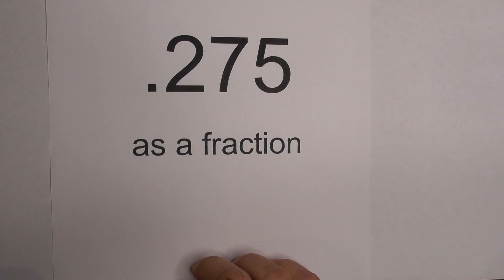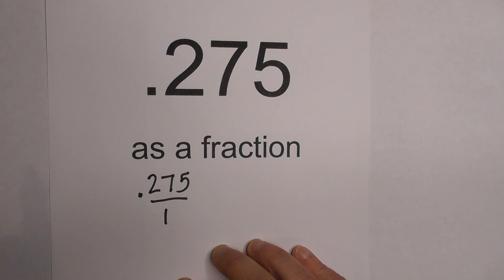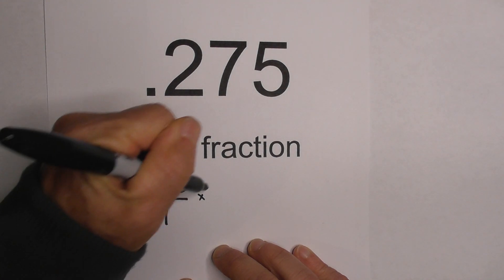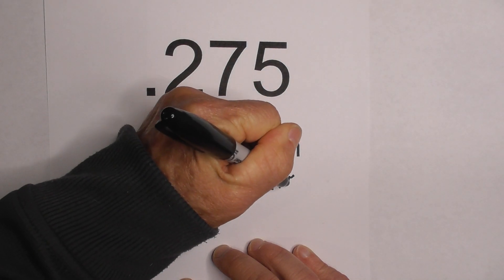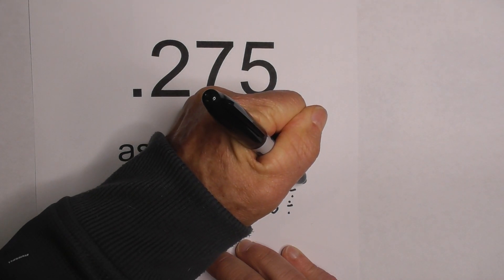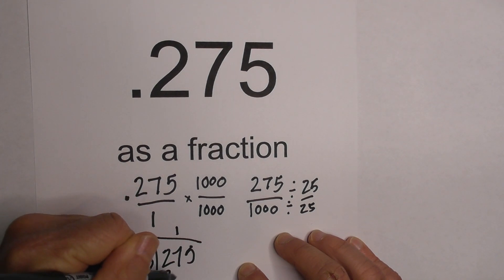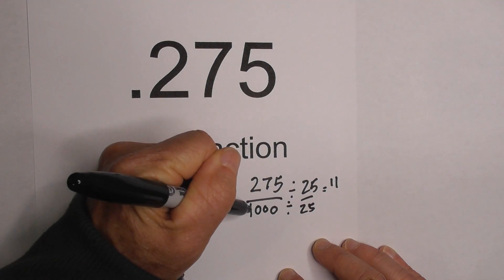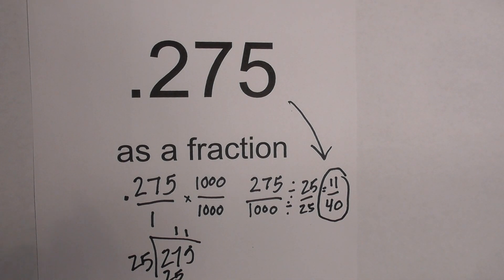.275 as fraction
Learn how to convert .275 into a fraction. The steps are as follows.
Place .275 over 1
Multiply numerator and denominator by 1000
Reduce the fraction.